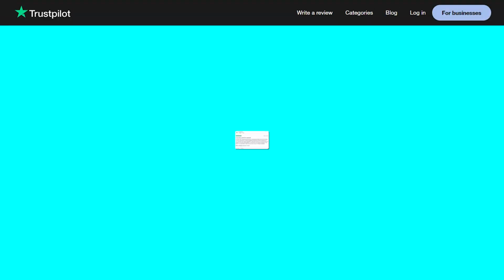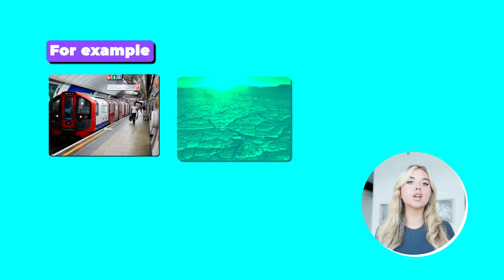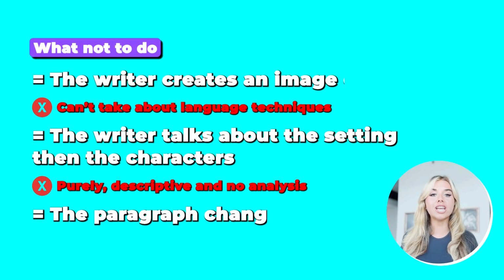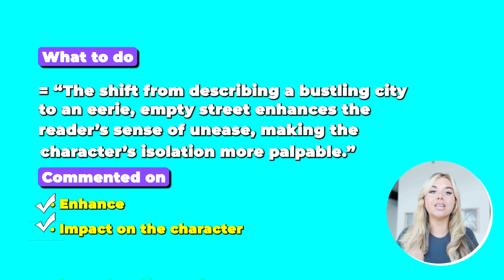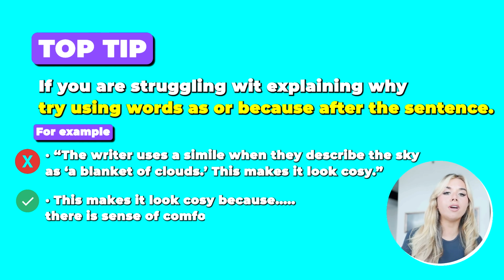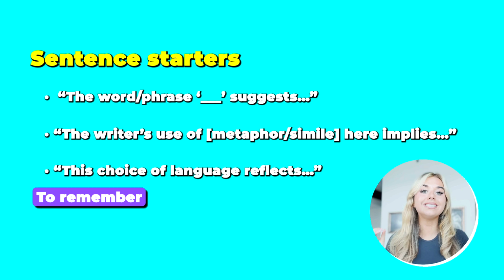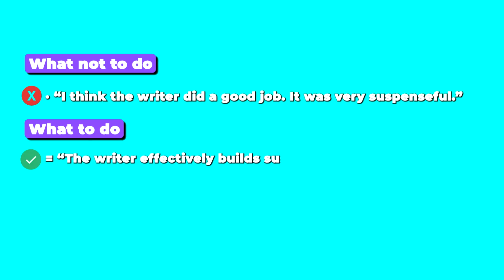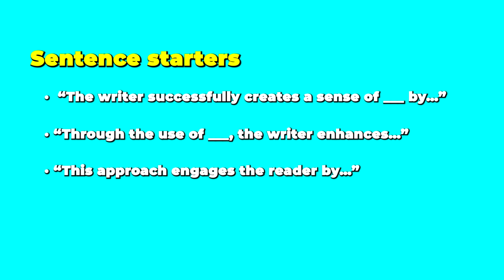English Language Paper 1 Mistakes to Avoid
Timestamps⏰ -
0:00 - Introduction
00:17 - Mistake 1: Not Pre-Writing Creative Writing
02:23 - Mistake 2: Not Commenting on Structure
04:57 - CAR: Acronym to Comment on Impact
05:38 - Mistake 3: Analysis is Not In-depth
07:47 - Sentence Starters
08:19 - Mistake 4: Being Neutral
11:15 - Sentence Starters
11:39 - Mistake 5: Not Doing Question 5 First